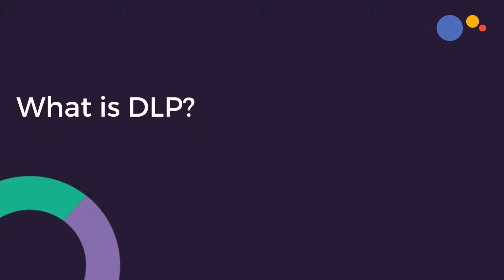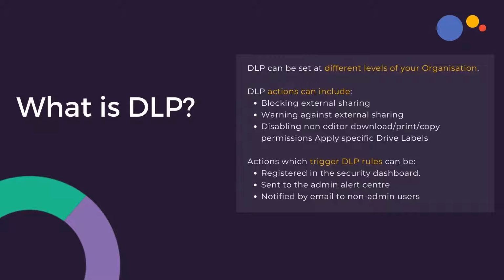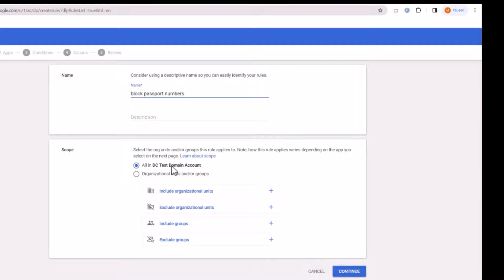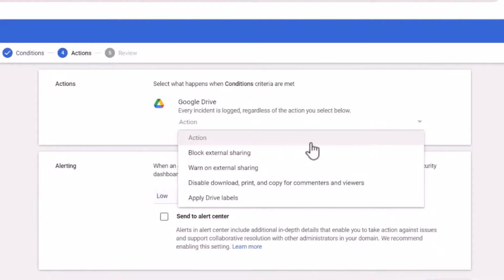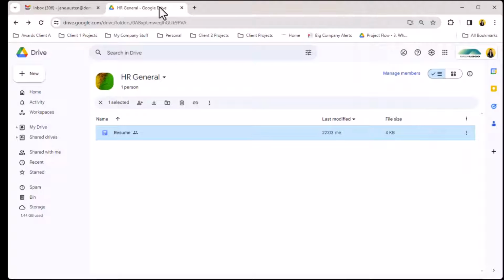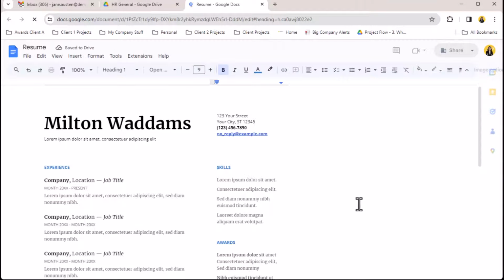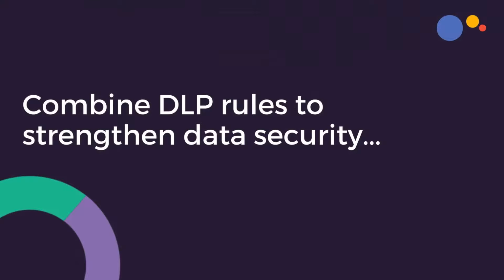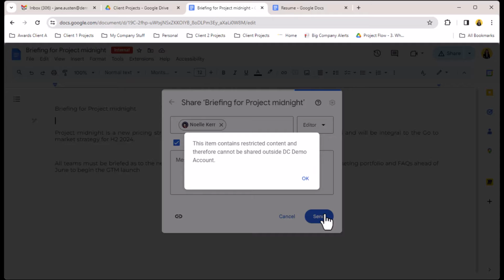Data Security in Google Drive using DLP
You don’t need us to tell you that these days Data privacy is a BIG DEAL. Here in Europe it’s almost 6 years now since the implementation of the General Data protection regulation , GDPR for short, and in Data Controller companies, it’s still an everyday challenge to ensure that sensitive data is protected.

Google Workspace offers businesses and users a solution to address this challenge. Google allows your Workspace administrator team to create Data Loss Prevention (DLP) policies to safeguard the data you control or process.

In this video we'll show you how to set up DLP as well as:

✔ Understanding DLP
✔ How DLP Works
✔ How to implement DLP
✔ What that looks like for the user